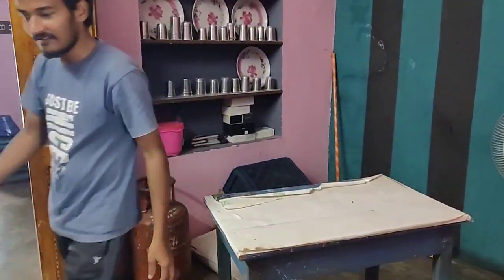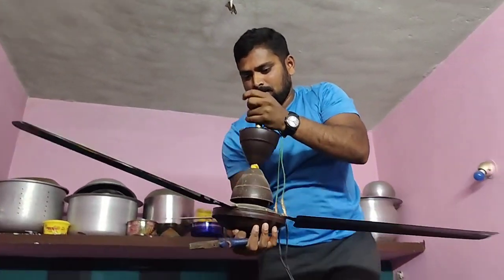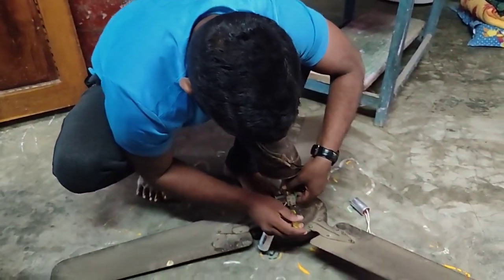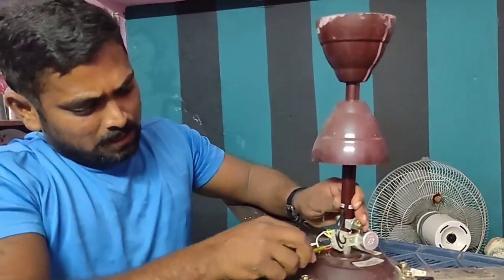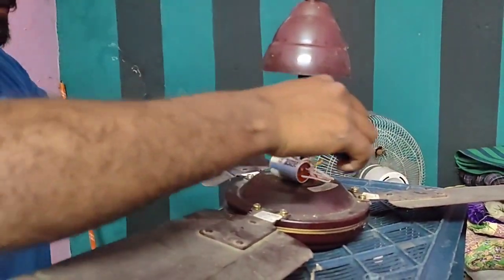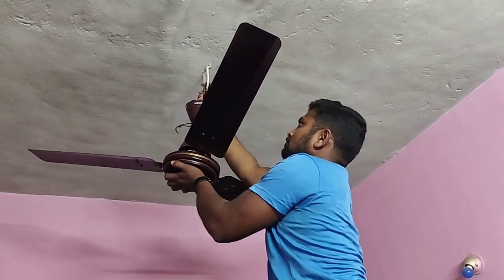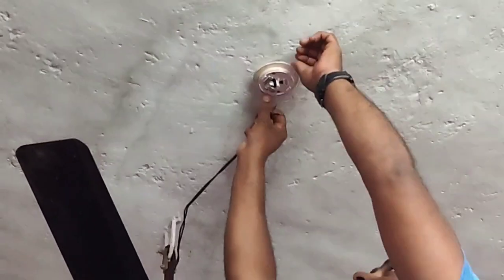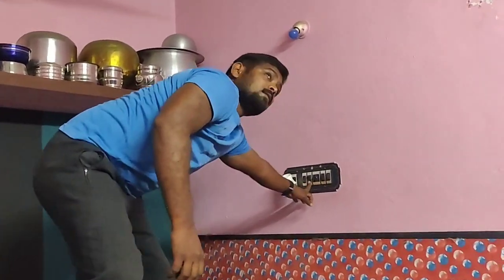మీ ఇంట్లో మీ ఫ్యాన్ slow గా తిరుగుతుందా అయితే ఈ వీడియో తప్పకుండా చూడండి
మీ ఇంట్లో మీ ఫ్యాన్స్ స్లోగా తిరుగుతుందా అయితే ఈ వీడియో తప్పకుండ చూడండి ఇందులో చిన్న ట్రిక్ ఉంది మీ ఫ్యాన్ మీరే బాగు చేసుకోవచ్చు మీకు కావాల్సిన పనిముట్లు ఎలక్ట్రికల్ ట్రస్టర్ స్క్రూ డ్రైవర్ కటింగ్ ప్లేయర్ ఉంటే మీ ఫ్యాన్ మీరే బాగు చేసుకోవచ్చు